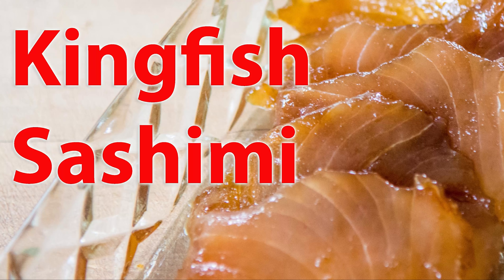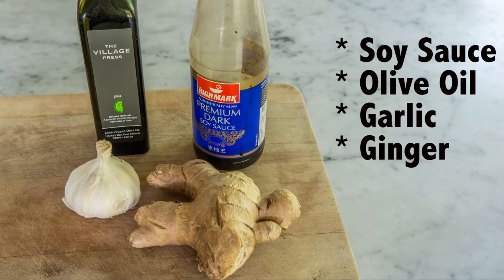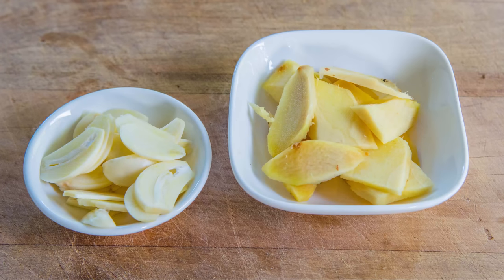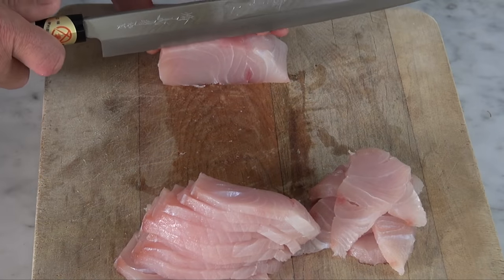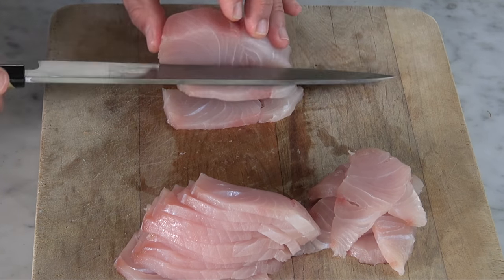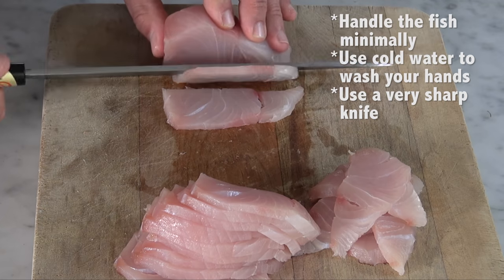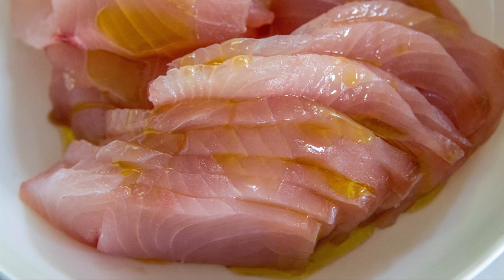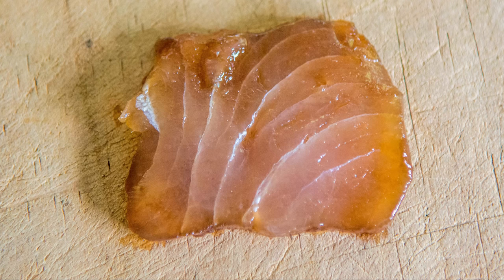How to prepare kingfish sashimi with garlic, ginger and soy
This is a delicious way to eat raw kingfish. While not a traditional way of preparing sashimi it is a very good way for first time raw fish eaters to have a go. The ingredients required are ginger, garlic, olive oil and soy sauce. I've included some tips on how to handle and cut the sashimi as well.

Straylining off Motutapu Island in the Hauraki Gulf, Auckland. Some cool drone footage and plenty of snapper action.